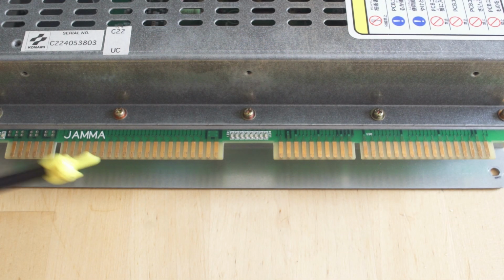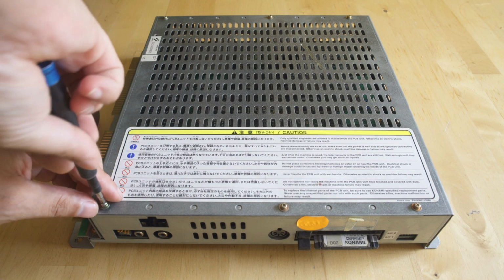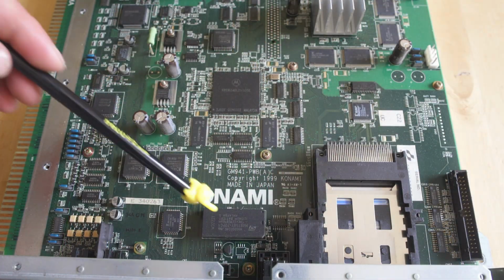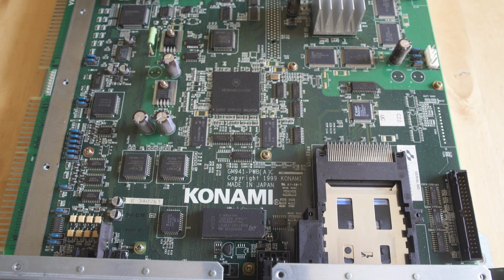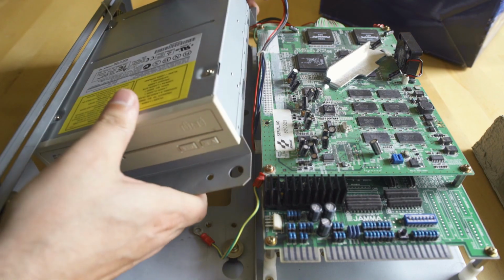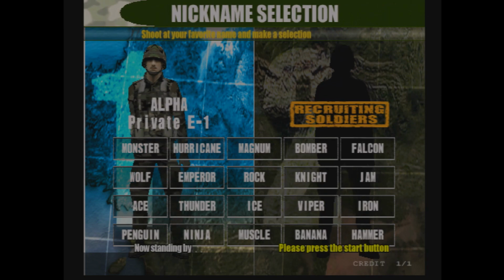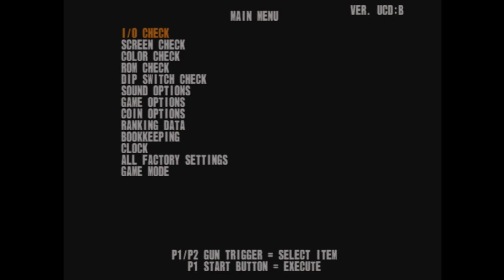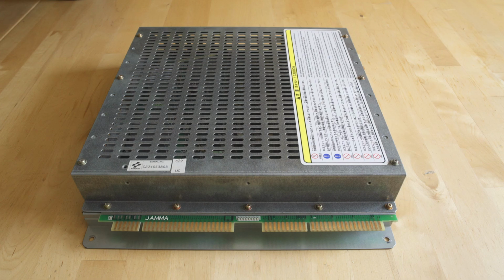Konami Viper! Half Arcade Board, Half “Gaming PC” and 100% Retro Gaming Fun. Teardown and Gameplay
Konami was an awesome company when it came to arcade games but once they hit the 3D era their games became obscure and the hardware became way more rare and esoterica than Capcom, Sega or Namco! That happened with the Konami Viper too! It's an awesome PowerPC / 3DFX powered arcade board with some awesome but rare retro gaming goodness!

Mike Puelinckx, A As and Shad Uttam!

If you have watched my channel at all you know I have two main retrogaming interests; talking about games I love and showcasing rare and exotic hardware not many people know about! So with that in mind...let's talk about the Konami Viper arcade board and show off some footage of Warzaid (also known as World Combat), a super intriguing light gun shooter that combines World War II with zombies and skeletons!

Viper also runs Thrill Drive, GTI Club 2, the Police 911 series, Code One Dispatch and many other games both mainstream and obscure gaming.

VGE